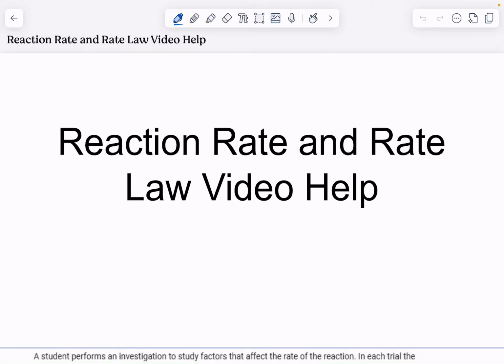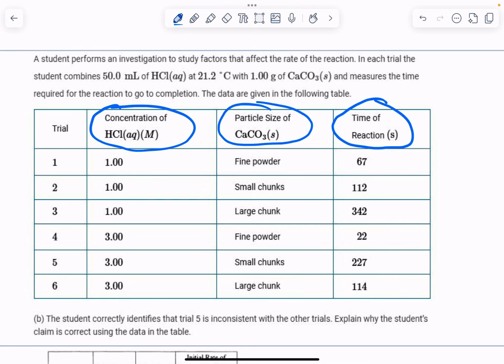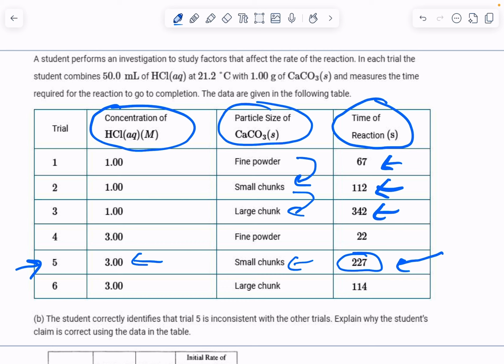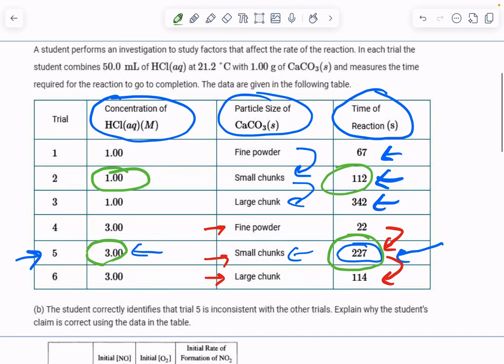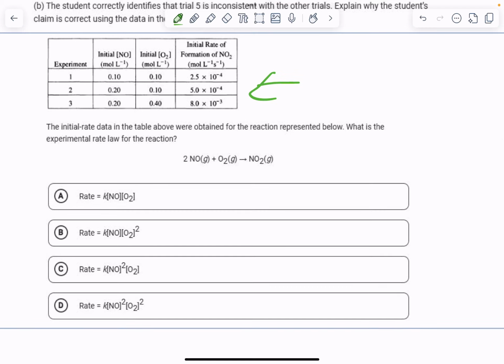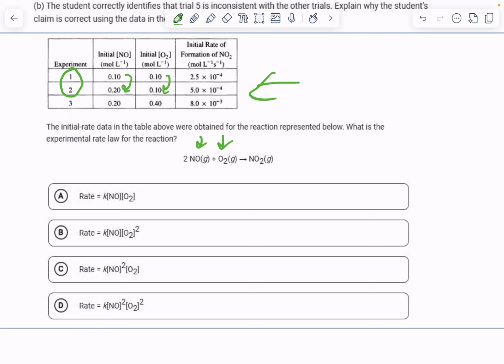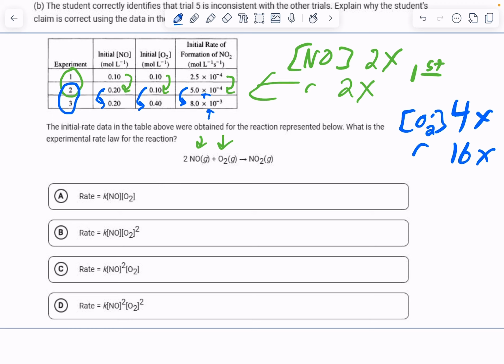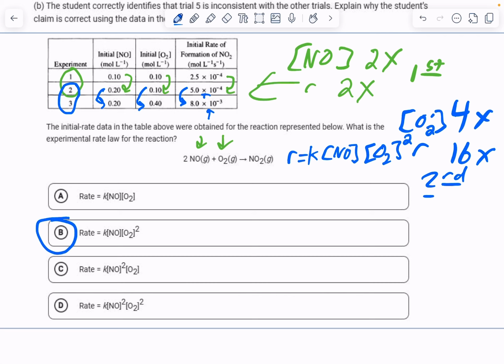Reaction Rate and Rate Law